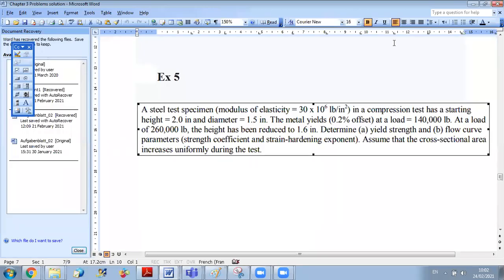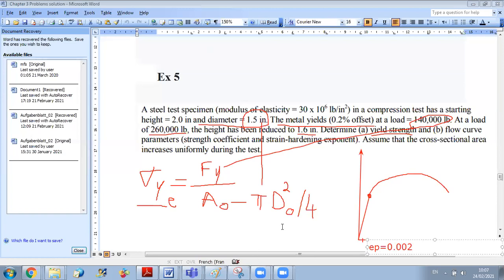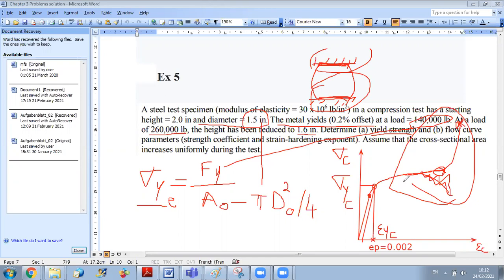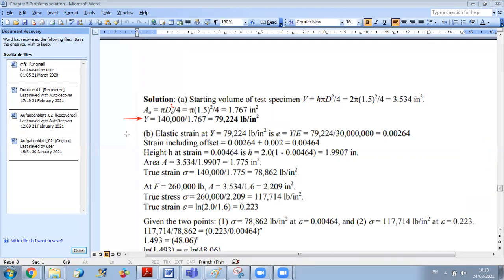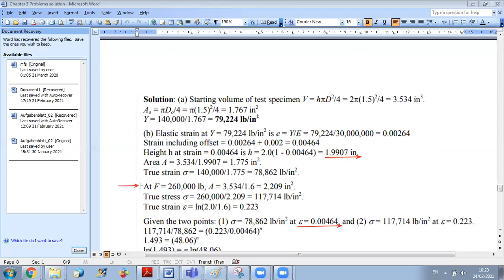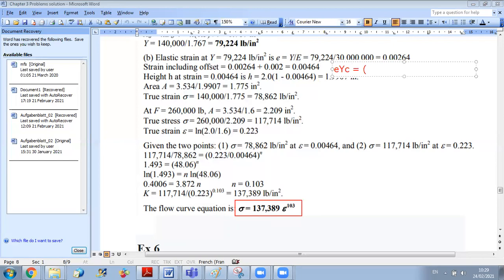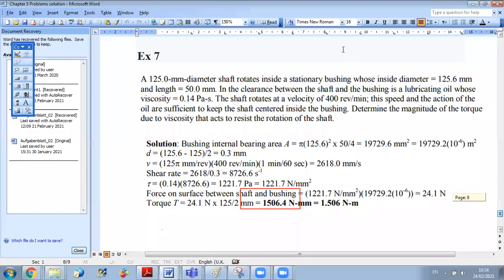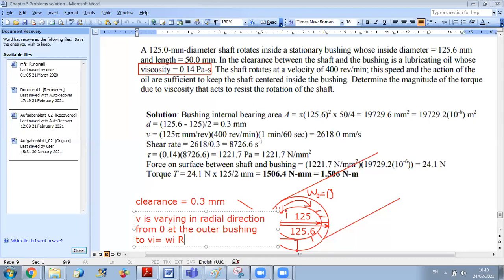Section 2 - Chapter 3 Problems - Part 4